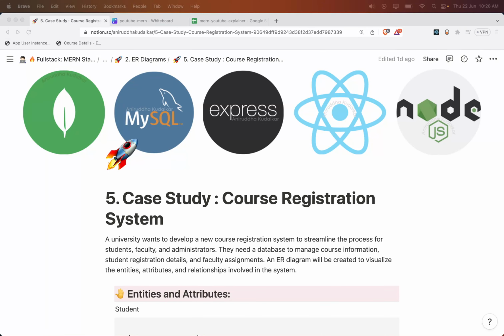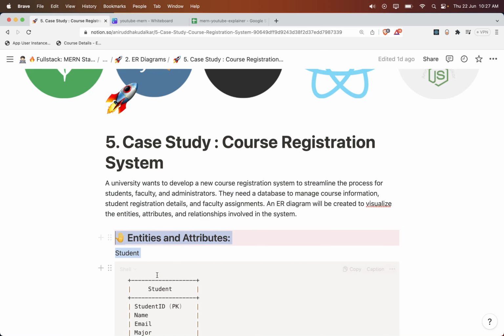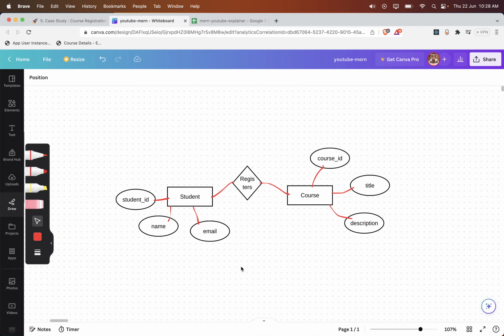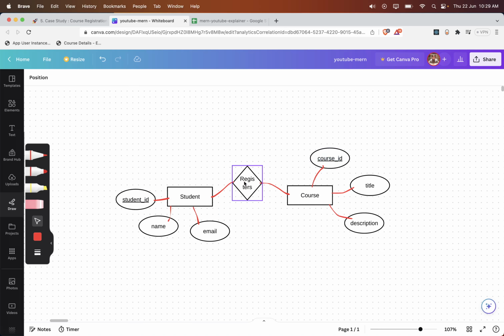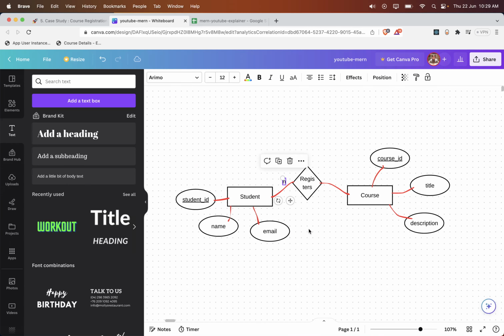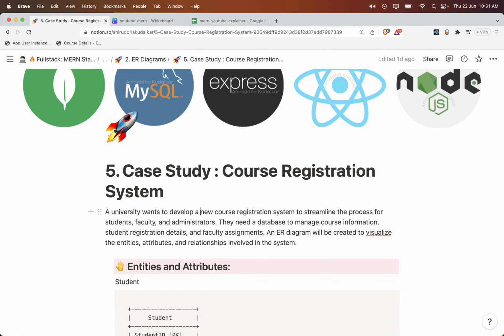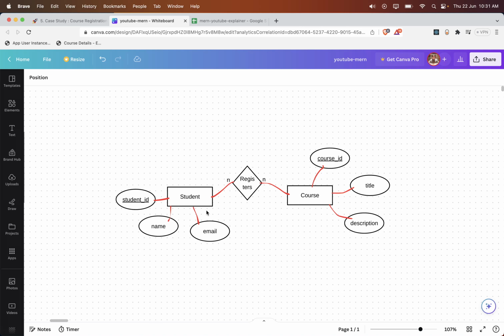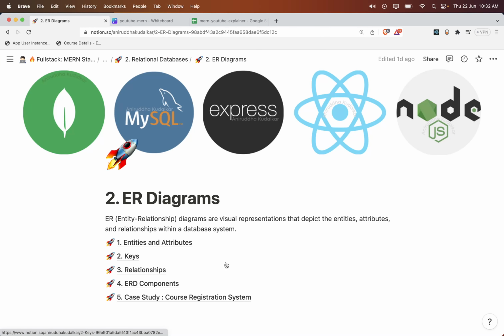Case Study - Course Registration System - MERN Stack Full Course Playlist - 041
Welcome to my YouTube video! In this engaging session, we dive into a real-life case study on an ERD (Entity-Relationship Diagram) for a University Course Registration System. Using this case study, we explore the process of designing a database model for managing course registrations at a university. We'll examine the entities involved, such as students, courses, departments, and registrations, and define their attributes and relationships. Through this practical example, you'll gain hands-on experience in analyzing business requirements, identifying entities and their relationships, and creating a comprehensive ERD. Whether you're a beginner or an experienced database enthusiast, this video will provide you with valuable insights into the application of ERD in a real-world scenario. Join me as we unravel the intricacies of the University Course Registration System and unlock the secrets to designing efficient and scalable database solutions.

reactjs
react full stack
reactjs tutorial

express js
express js tutorial
express.js project

sql
sql tutorial for beginners
sql queries
sql project

database tutorial

er diagram to relational schema
er diagram in software engineering
er diagram example
er diagram to table
er diagram interview questions